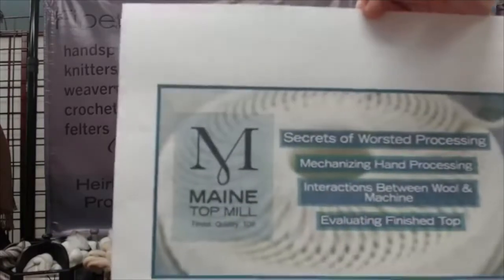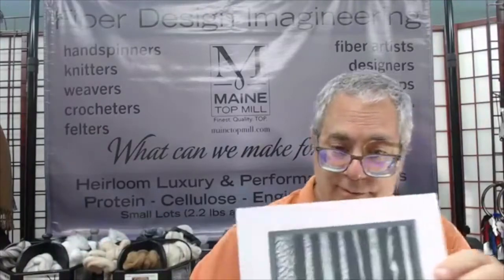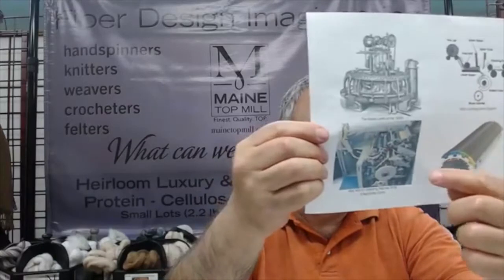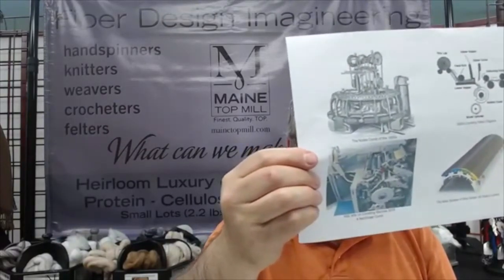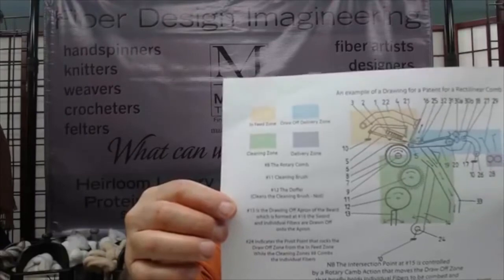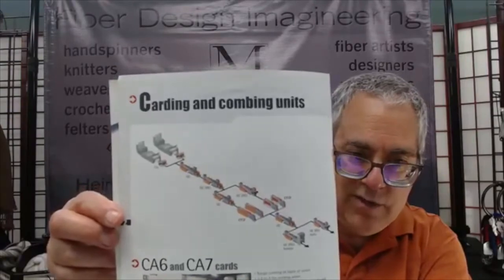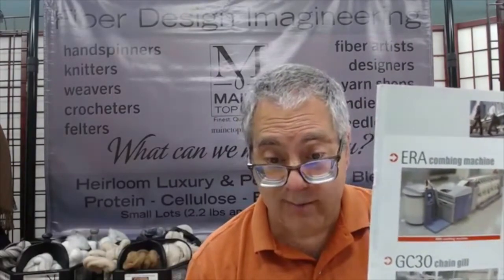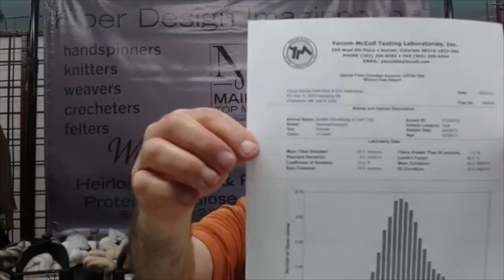Secrets of Worsted Processing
Have you ever wondered how top is made? Would you like to learn how hand combing was mechanized into the modern worsted process? Is all commercially processed top the same, or are there important differences?

We'd love to invite you to join us in learning the secrets of the worsted process where we'll answer these questions and more.

-Evolution from hand processing to machine processing
-The 3 processing paths
-Interactions between machine & wool and the results
-Evaluating top
-How differences between different tops affect how they perform